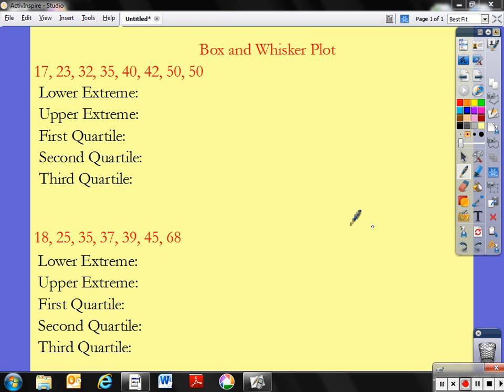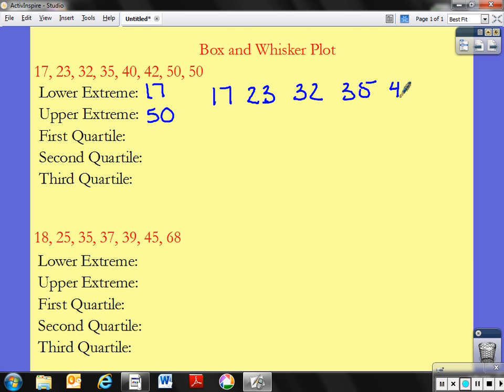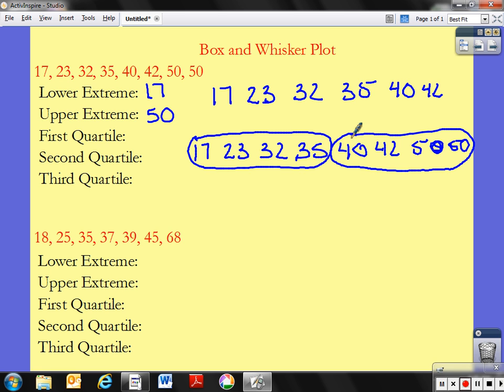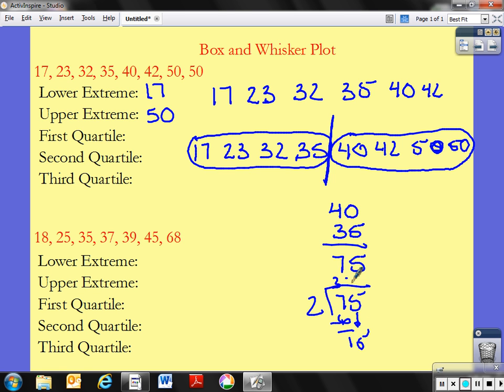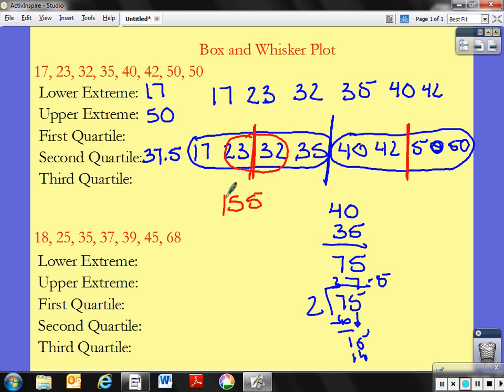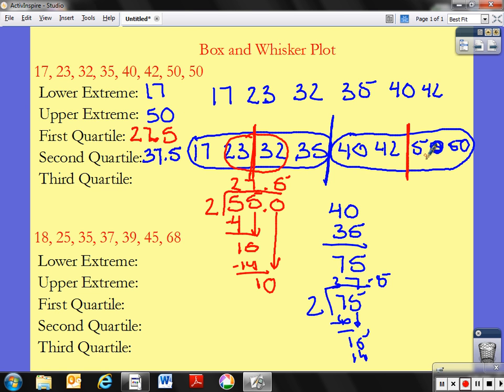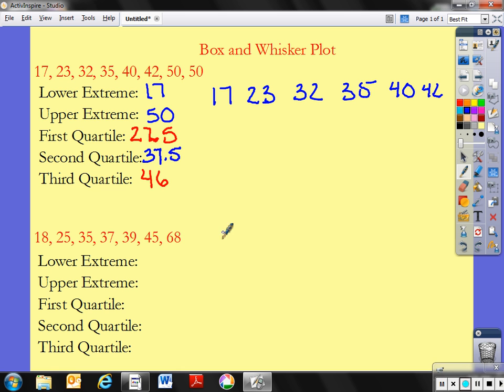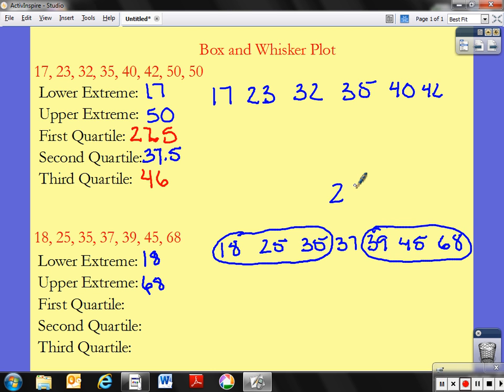Box-and-Whisker Review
This is a quick video on how to find quartiles so that one can then transfer that data to a box-and-whisker plot